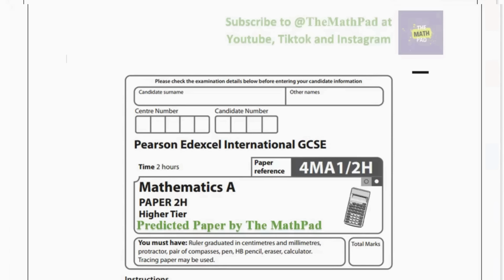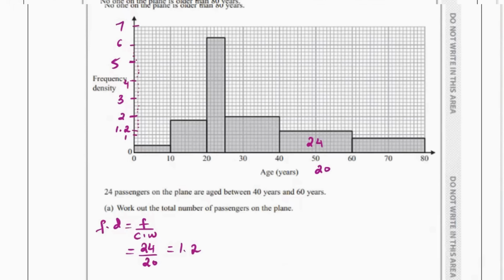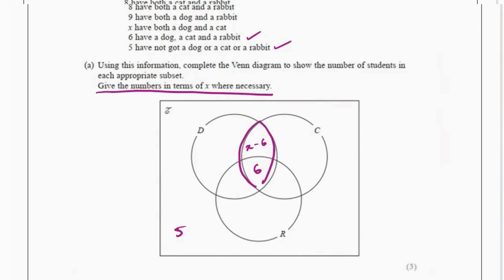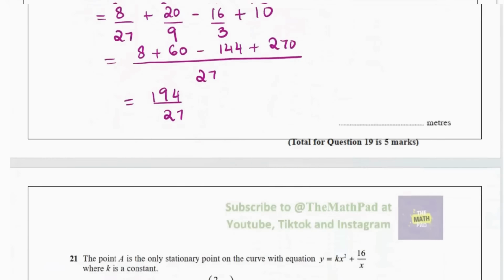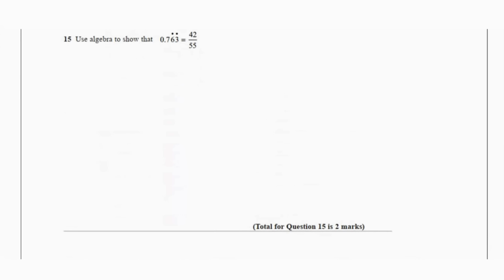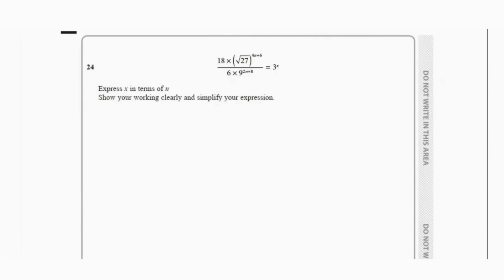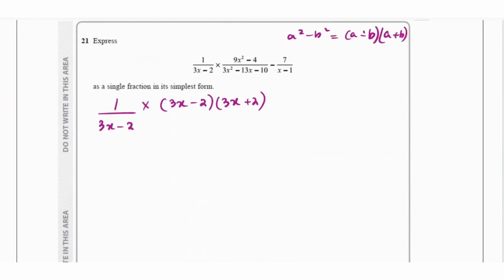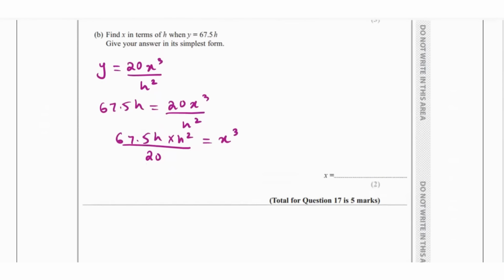Predicted Paper IGCSE Edexcel Maths A | Higher Paper 2 4ma1/2h | Nov 2025 | Walkthrough